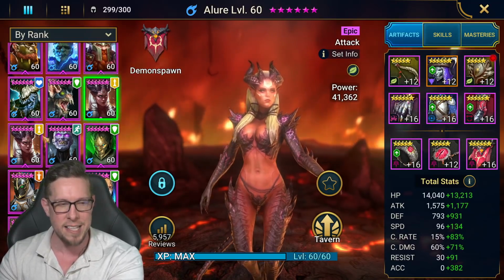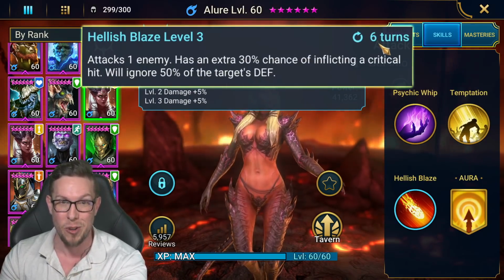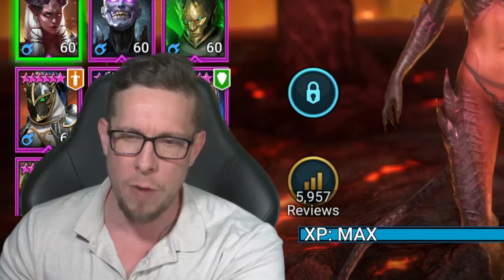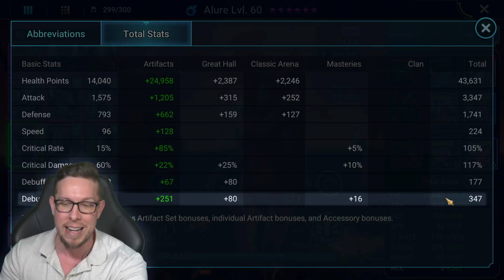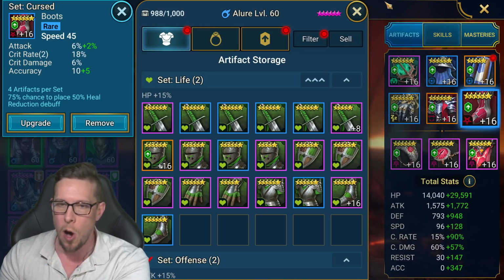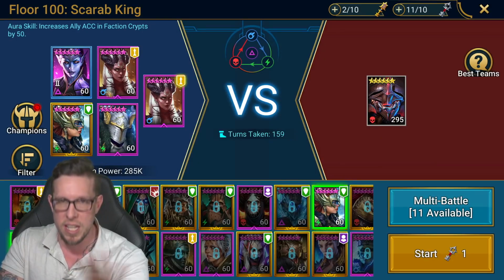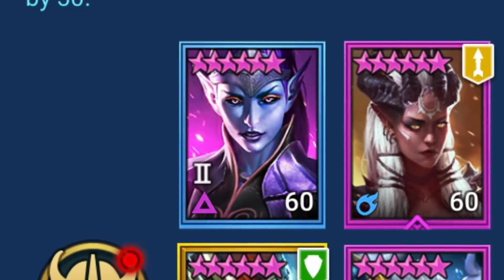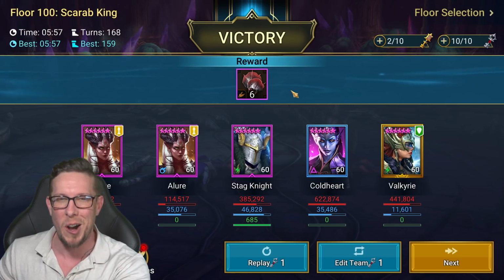ALURE VALUE SURGE! RAID'S MOST IMPORTANT EPIC CHAMPION!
RAID Shadow Legends Alure Build, Masteries and Strategy Guide
Why Alure is a top tier epic in RAID!

Today in RAID Shadow Legends we'll discuss why Alure is now a top tier epic in the game. After the addition of level 21-25 dungeons and new buffed Doom Tower bosses such as Scarab King, Alure's turn meter control is more important than ever. Enjoy the guide as we break down her ideal artifact sets, masteries, and show her off in action!